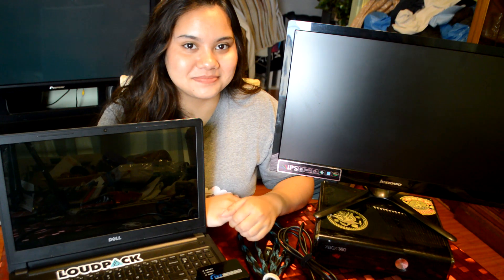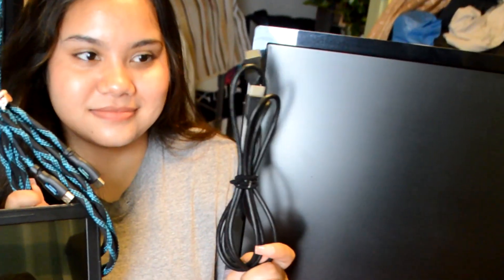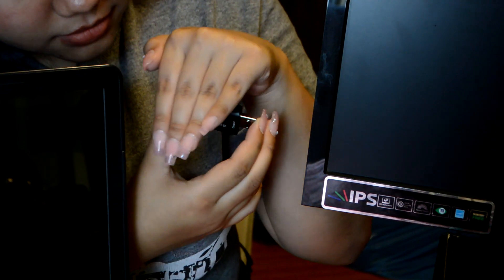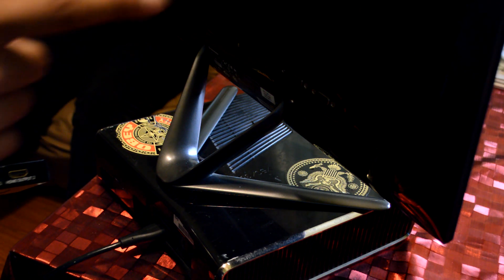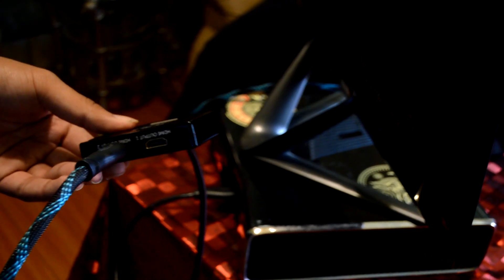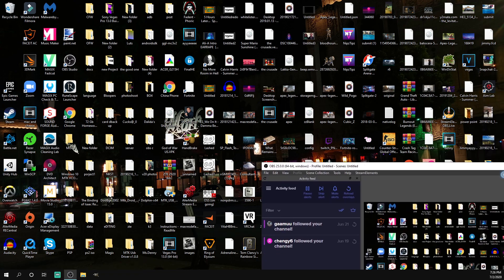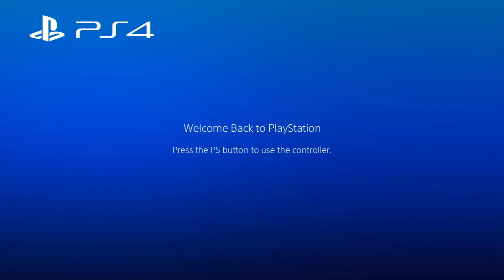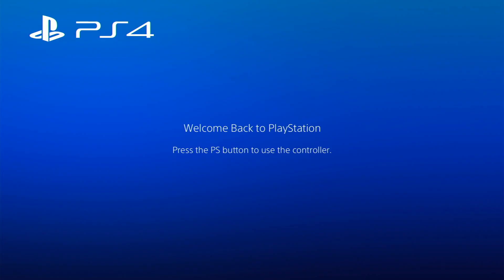How To Setup ANY Capture Card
Today I will be showing you how to setup your capture card for your console or pc this works for all capture cards like Elgato, AVerMedia, amazon, eBay, wish.
How to get Sound
Twitch.tv/jimmyayeaye